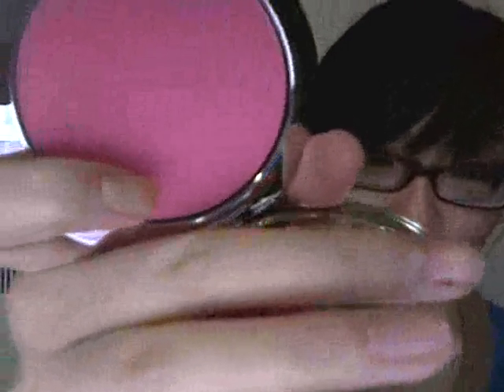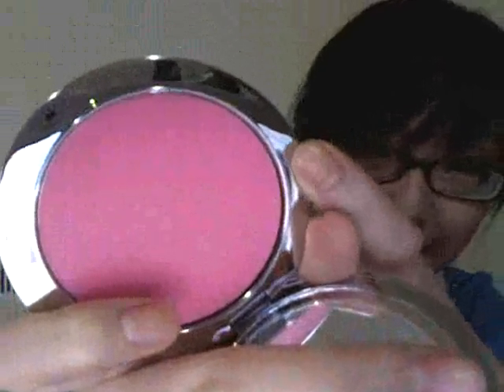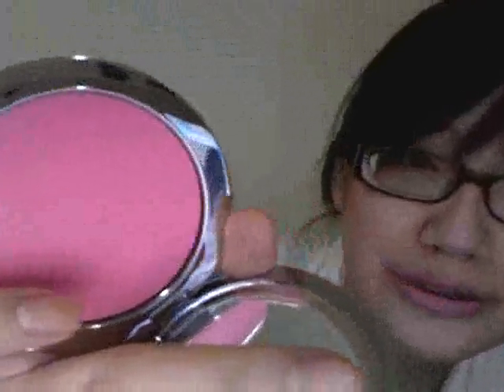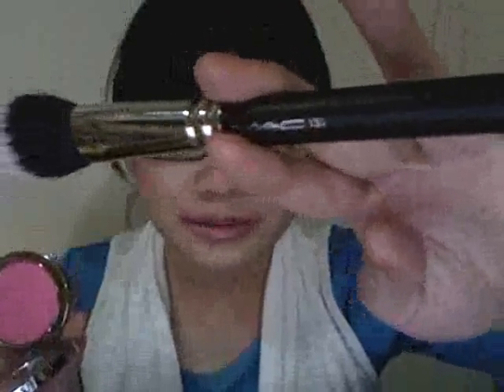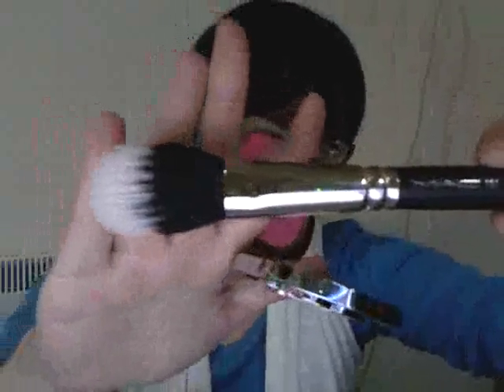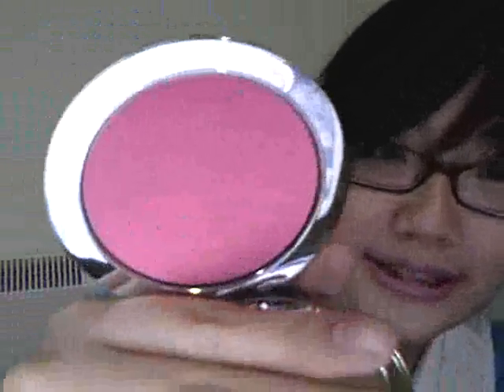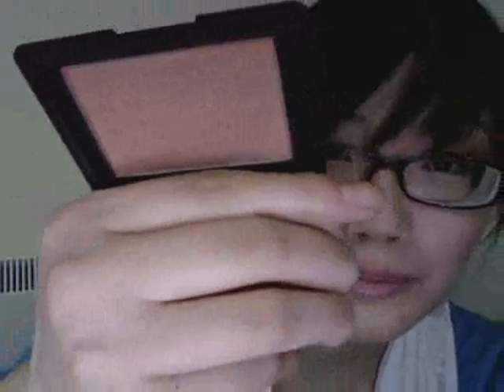Favourite Blushes!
** All products were purchased by myself/my sister with our own money:)